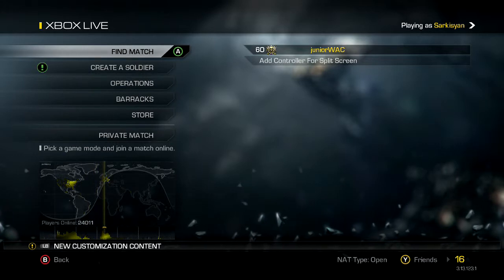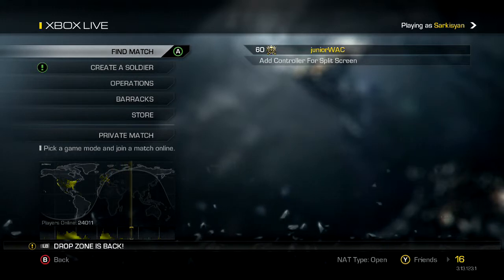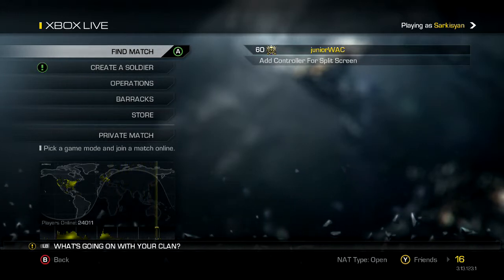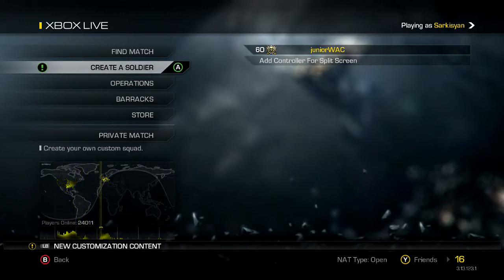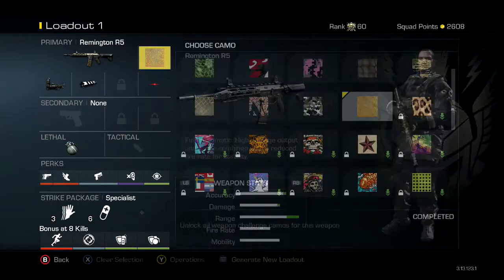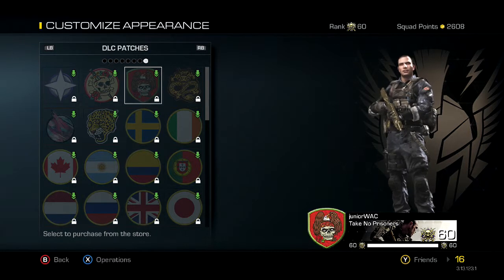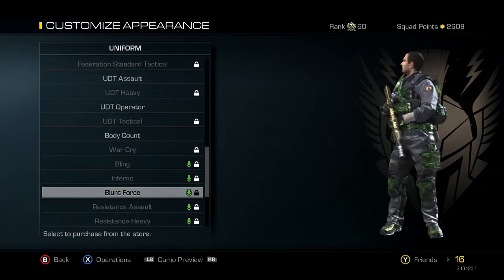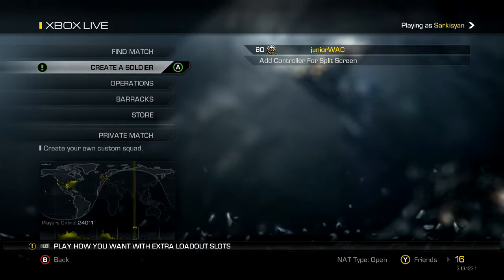Ghosts News: Vector Nerf, Bomb Plant Glitch, MORE New Camos?